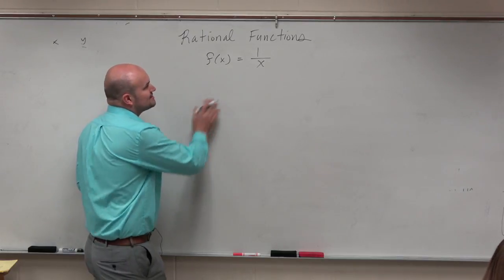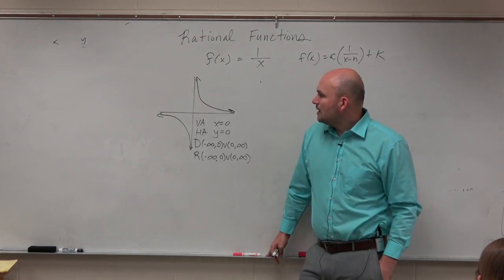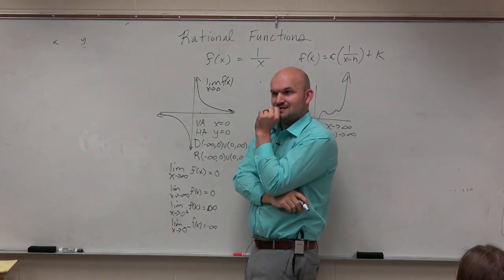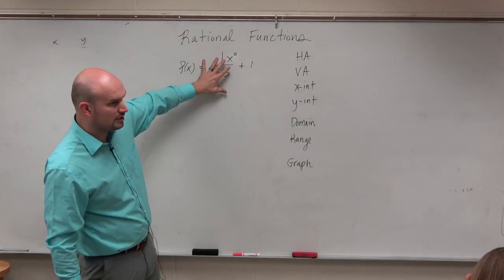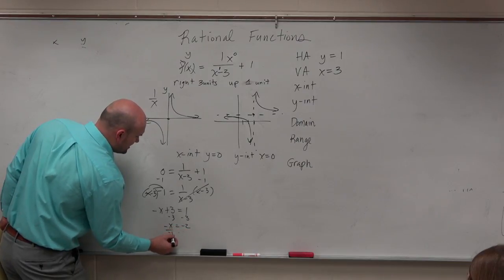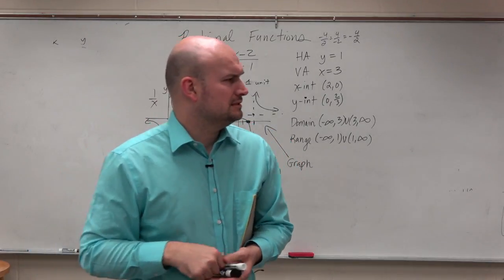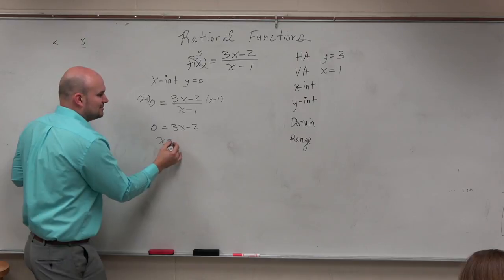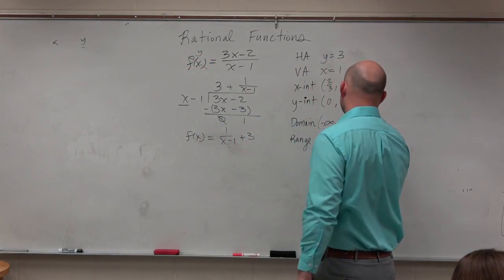How to Graph Rational Equations | Live From the Classroom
Today I will be going over homework on Simplifying Rational expressions and Simplifying Complex Fractions. Bring your questions